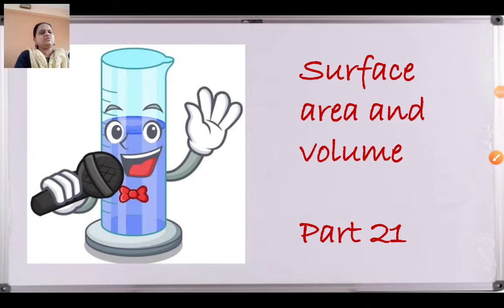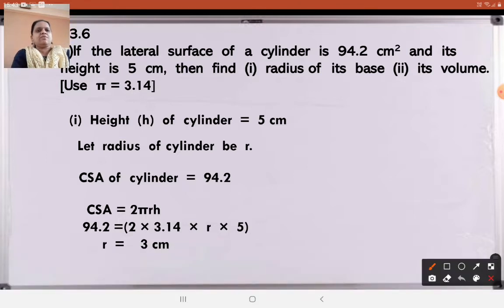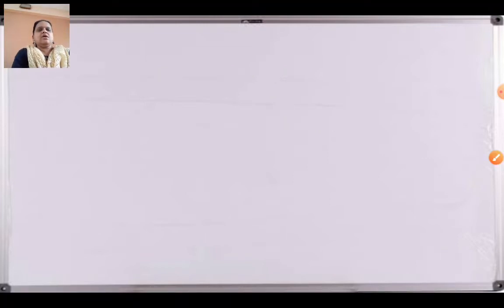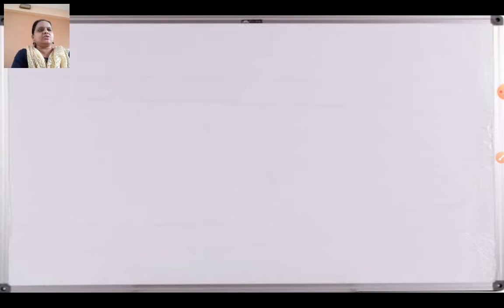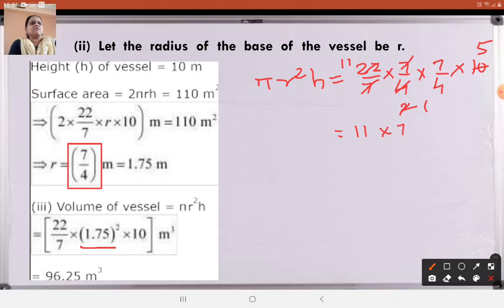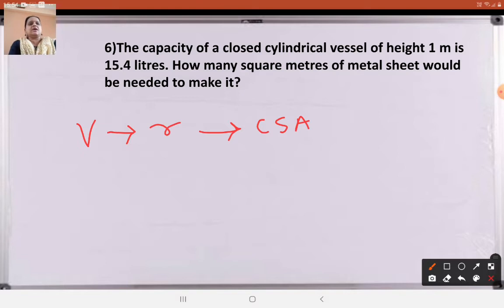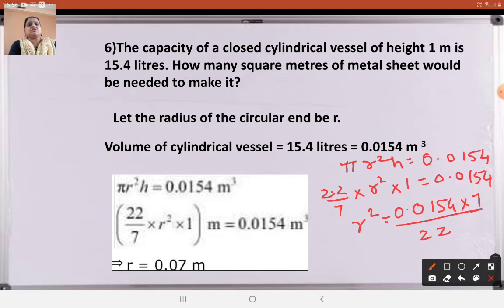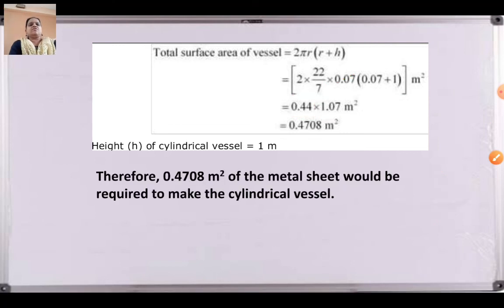class 9 maths ch13 surfaceareaandvolume part21 3 2 22